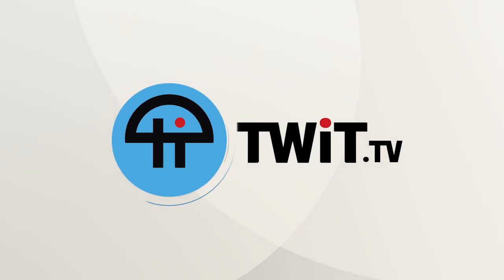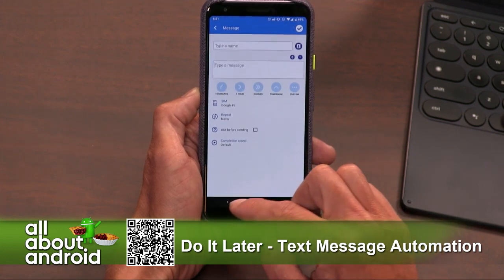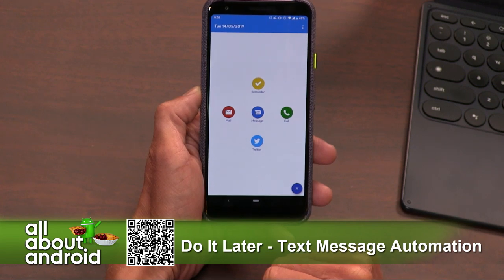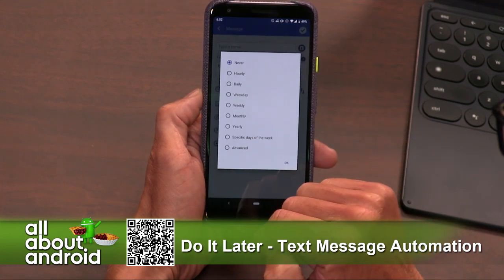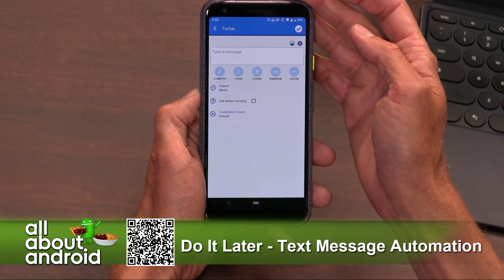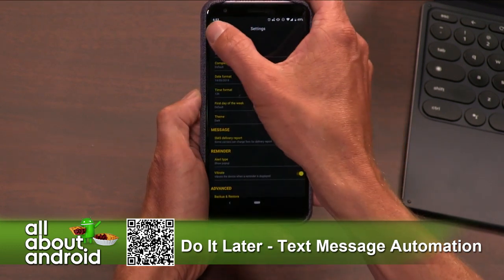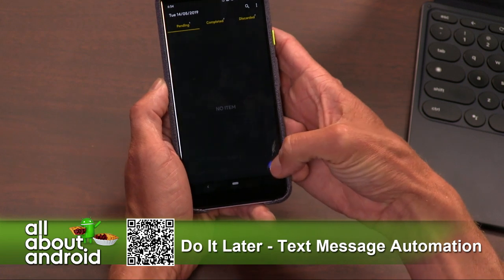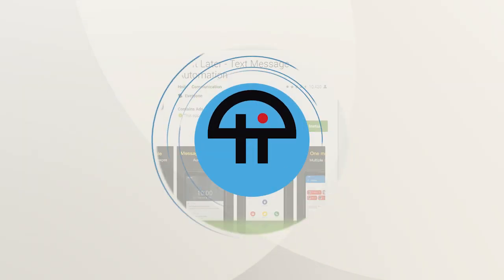Do It Later for Android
Ron Richards shows off Do It Later for Android, an app that allows for the scheduling of a number of different tasks including email, Twitter, text messages, reminders, and more.